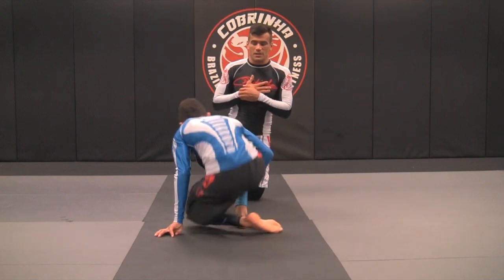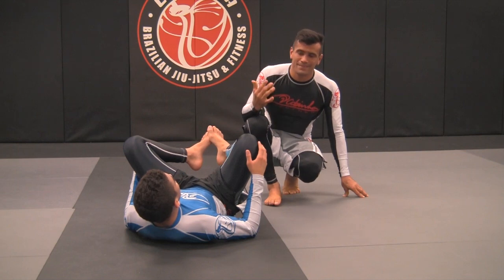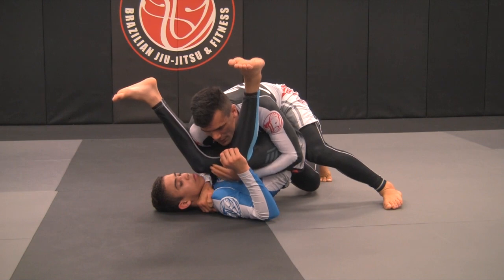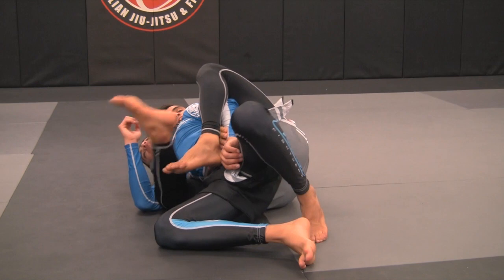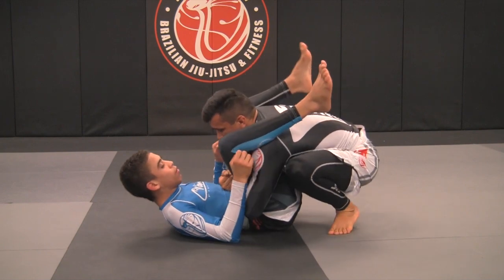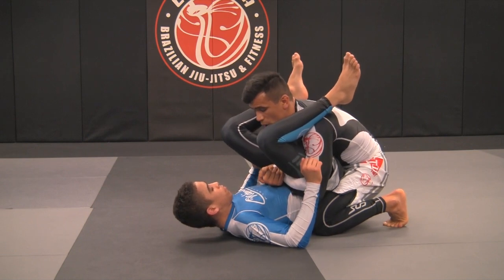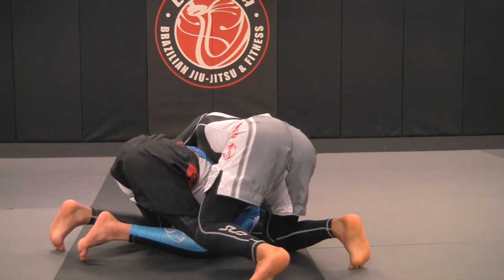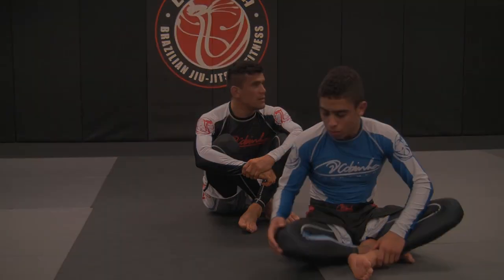Double Under to Stack Position to Back Take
Come try a free class @ Cobrinha Brazilian Jiu Jitsu & Fitness- Alliance Los Angeles!